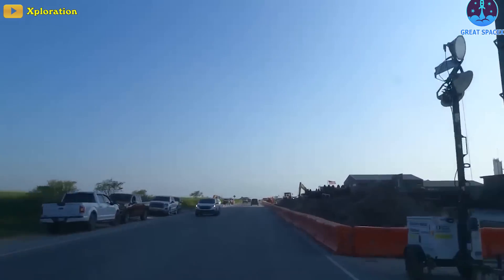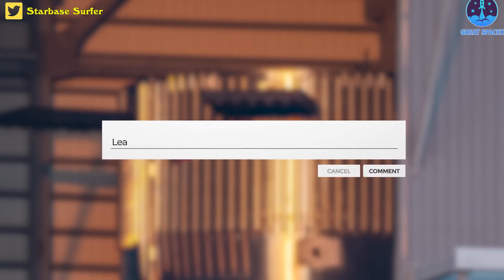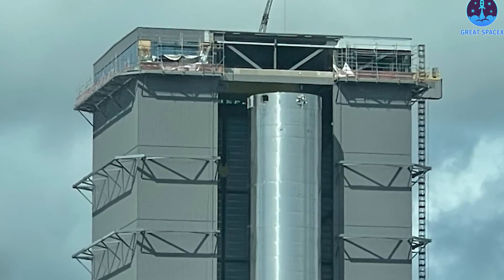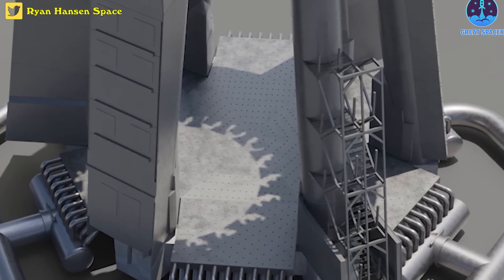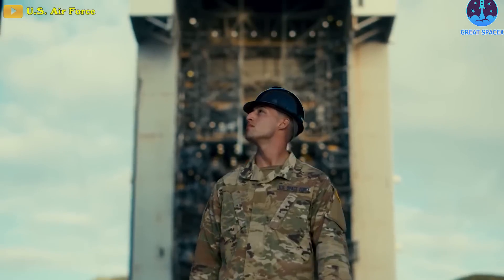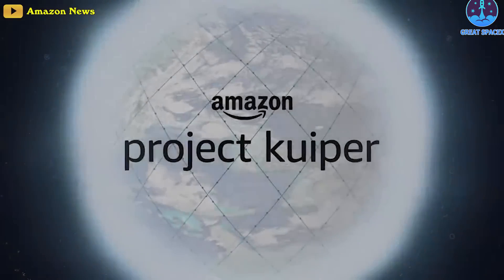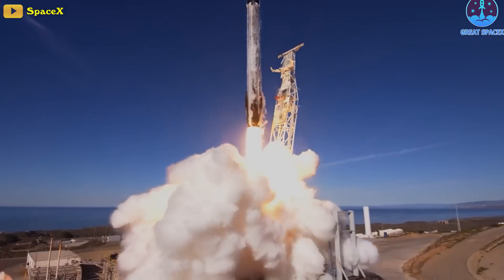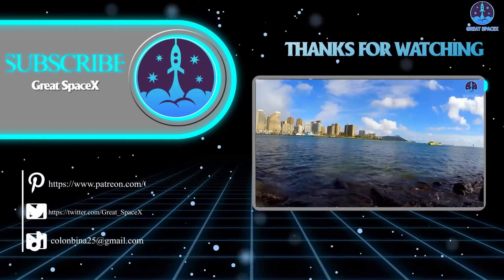NEW Booster testing, OLM FIREX System action, Tank Farm ready and more...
It is completely mind-boggling with the speed at Starbase recently!
In addition to the series of stress tests taking place at the launch site, SpaceX will have not only a pair of Starships, but several others are expected to be ready before this colossal spacecraft embarks on its second orbital flight.
Firstly, on July 18, SpaceX performed the first cryogenic proof test of another Super Heavy rocket that could propel Starship to orbit - if all tests go smoothly.
Specifically, SpaceX performed the proof test on a prototype identified as Booster 10. Note that engineers have also been working on Booster 9, it is unclear which of the two will perform the flight this year; it all depends on which of the two passes all pre-flight tests.
In fact, on June 18, Booster 9 was transported from the Mega Bay assembly site using purpose-built vehicles called SPM Transporters to the Rocket Garden.
There are also concerns when B9 doesn't have a Hotstage ring. This makes sense if B10 will be the next star!
I do not fully confirm this but can be that?